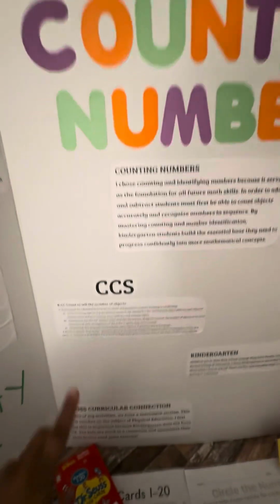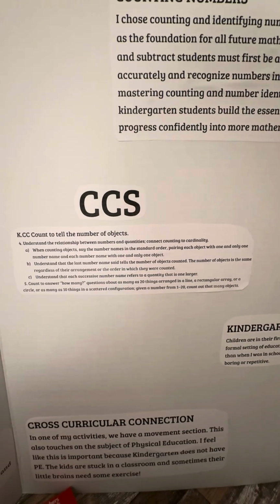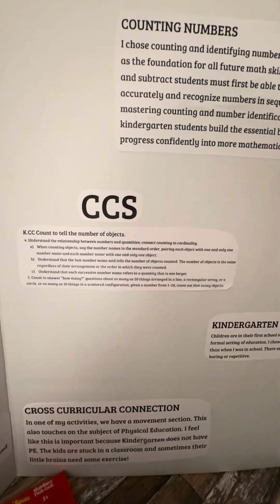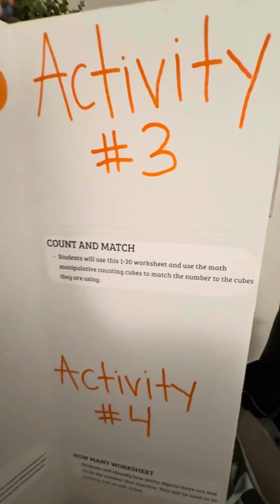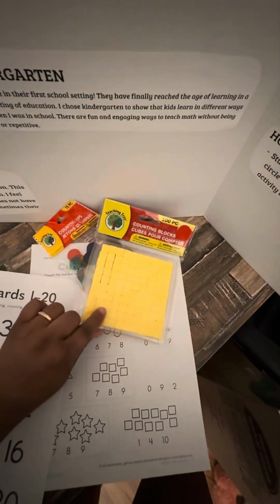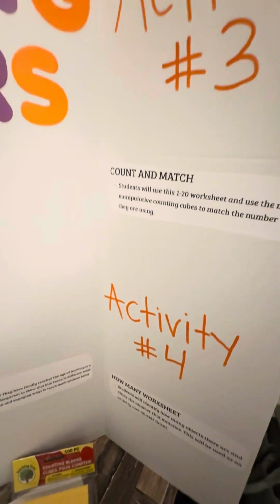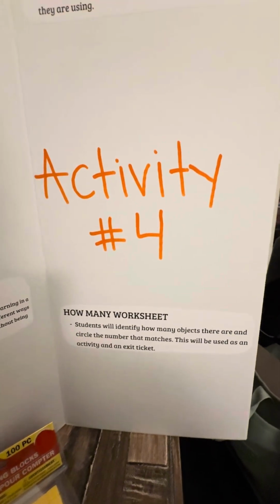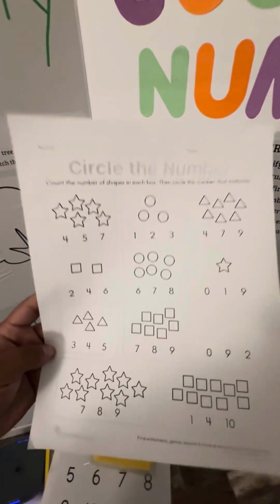MATH CENTER FINAL PROJECT